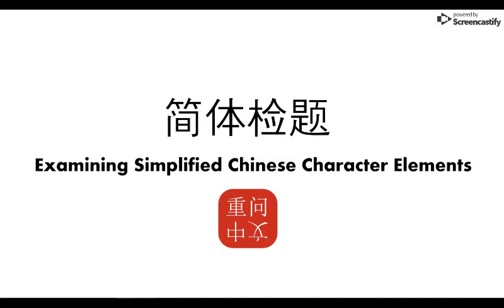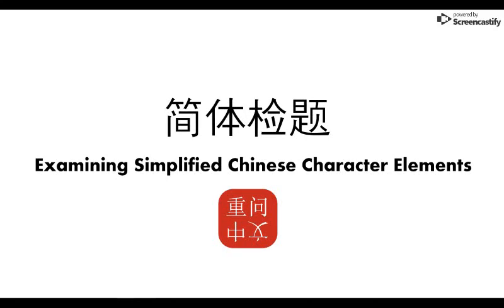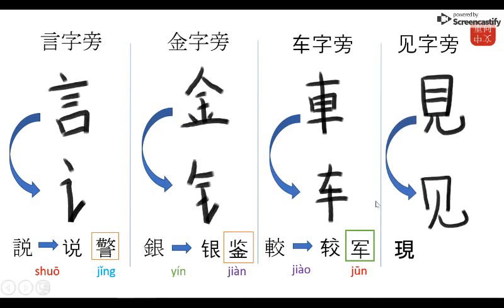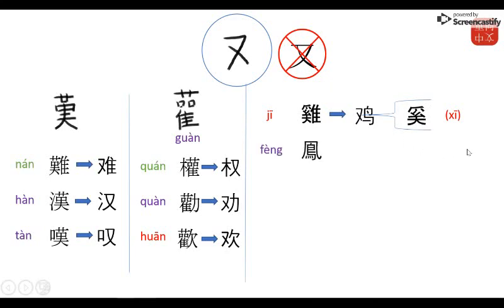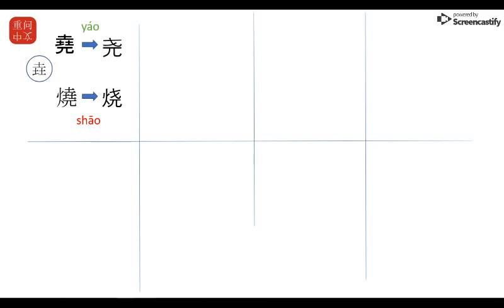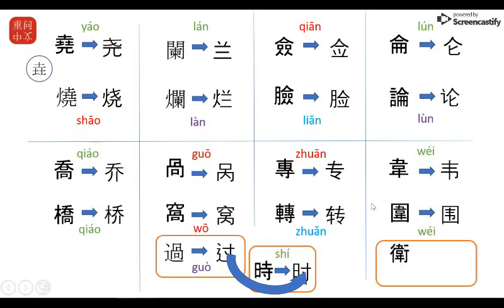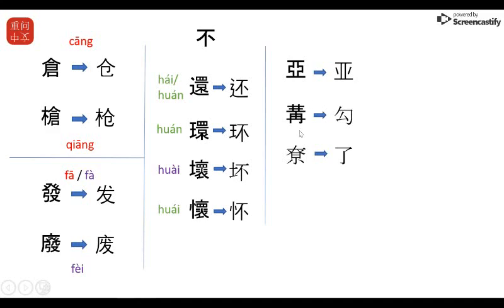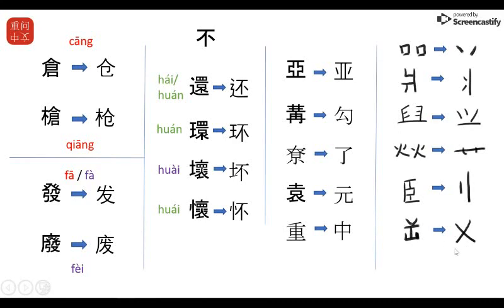Common Simplified Traditional Chinese Character Elements 简体字 繁体字 - great way to learn about the 汉子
There are many different ways in which the Traditional Chinese characters (繁体字）have been simplified to the characters used in modern mainland China （简体字）.
This video explores one of the simplification methods of simplifying a certain character element across many characters.
Understanding this concept and becoming familiar with the more common cases can help you make that first step towards reading Traditional texts or gaining a better understanding of the simplified characters.